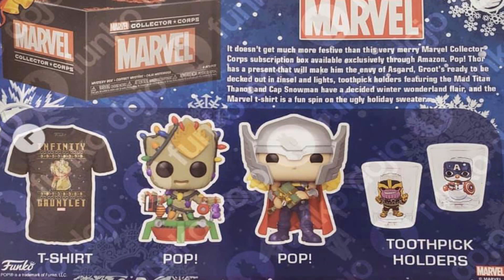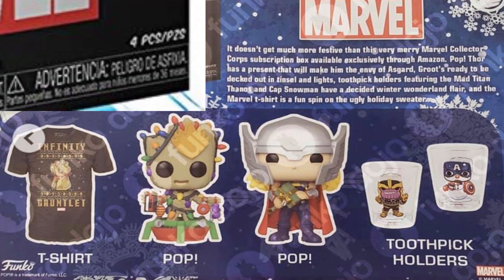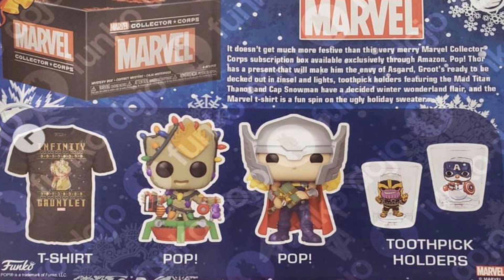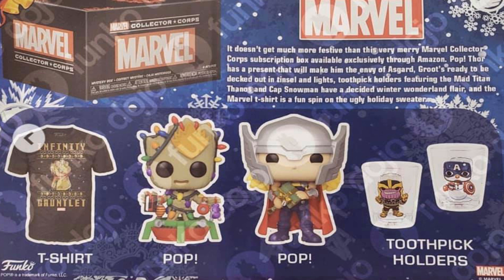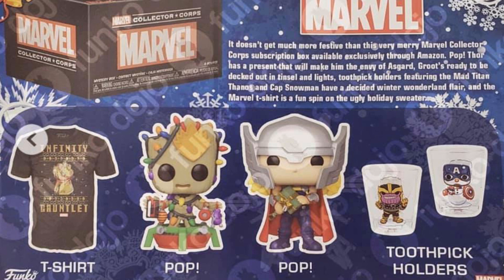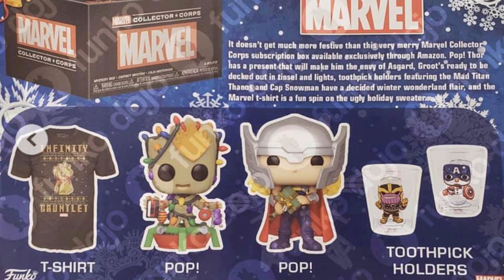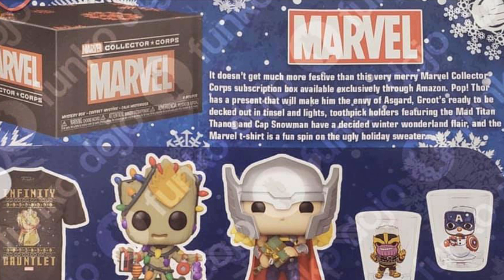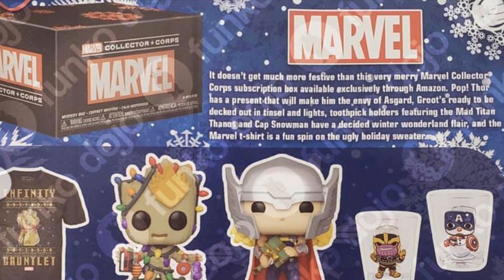Holiday Marvel Collector Corps Box Spoilers | Two New Christmas Funko Pops!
Holiday Marvel Collector Corps Box Spoilers!

If you want to send me anything, send it here!